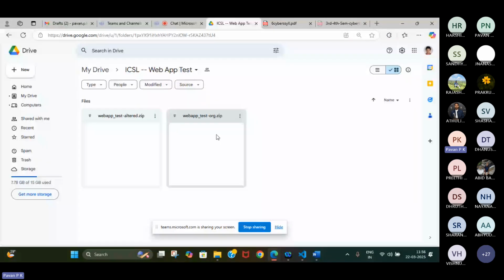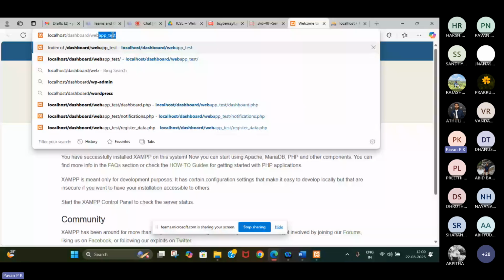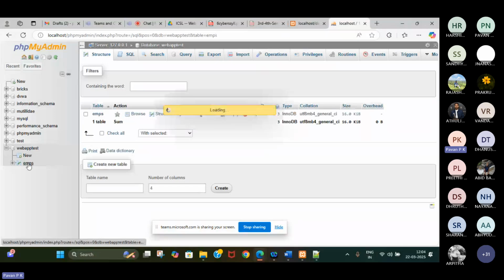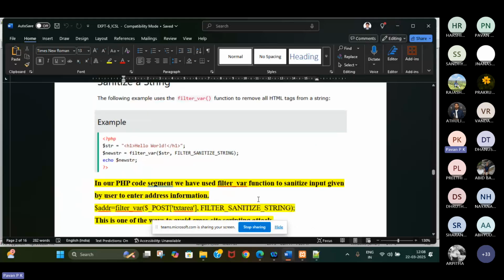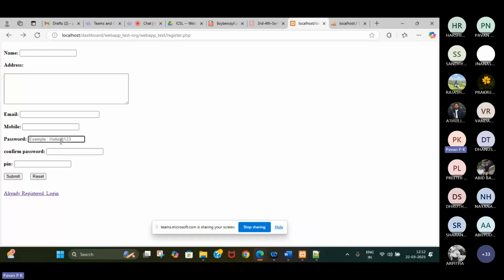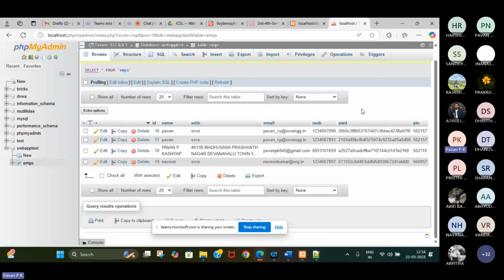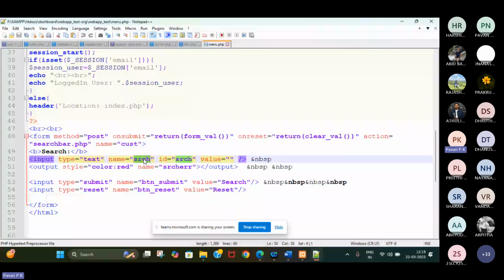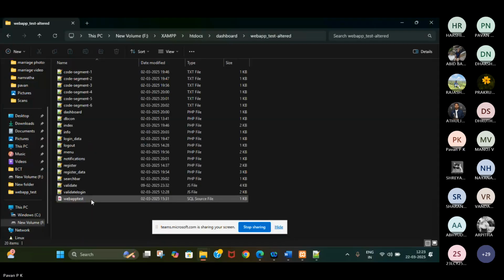WebAppTest Part 1